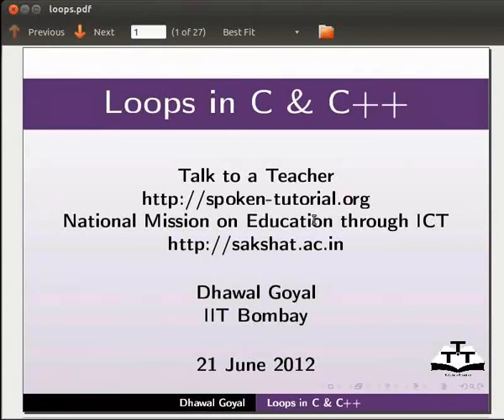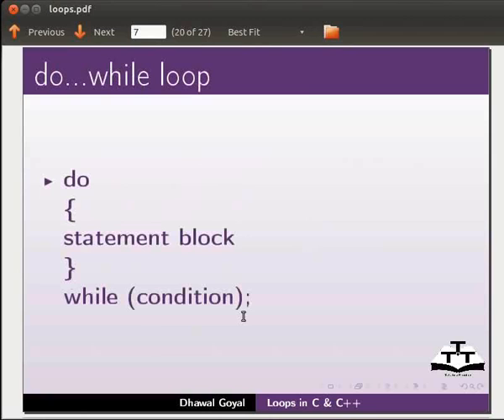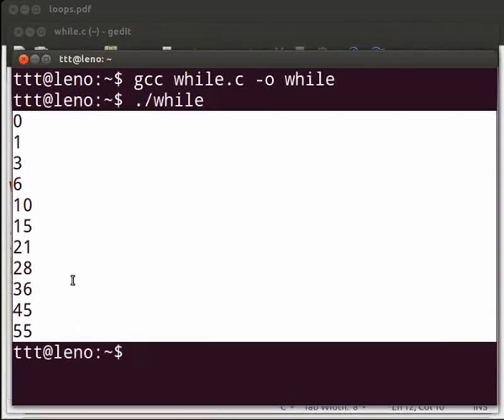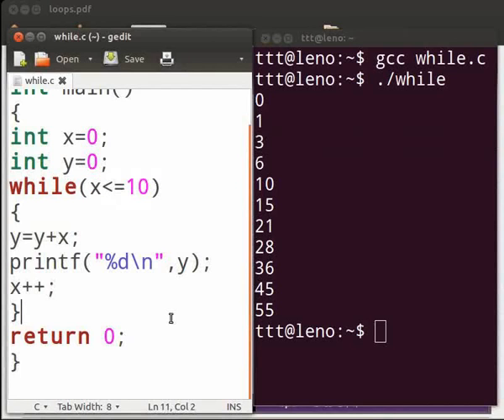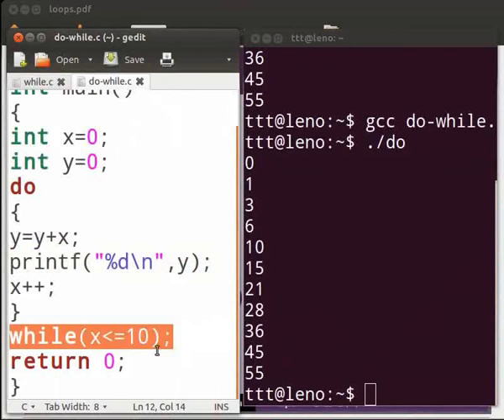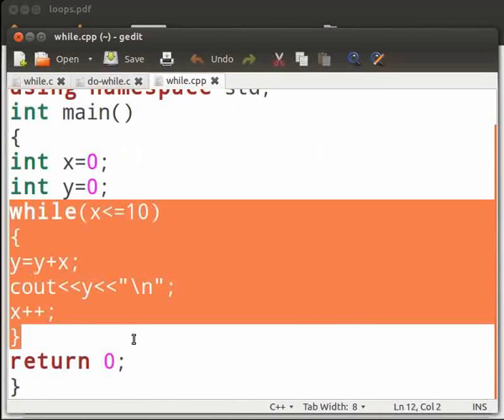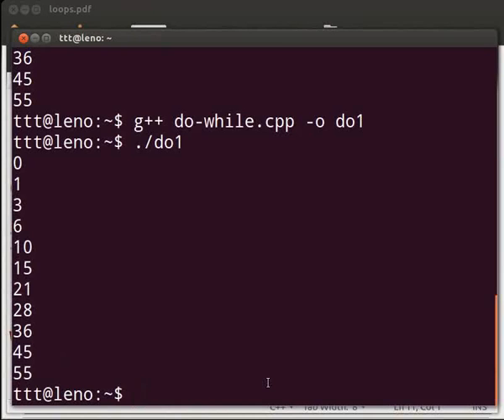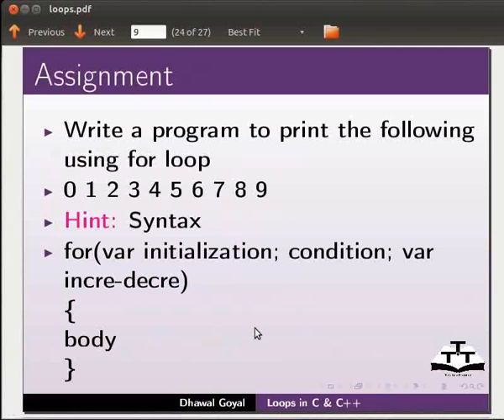12 Loops English